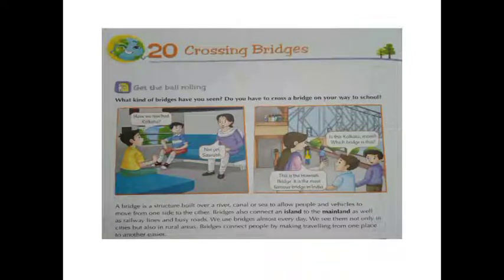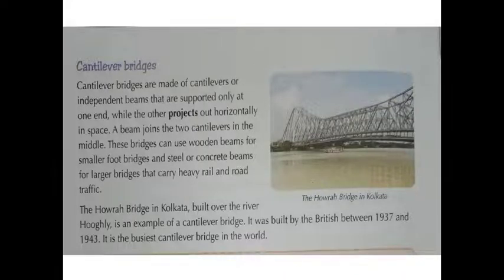Class- IV- EVS- Ch.-20- Crossing Bridges